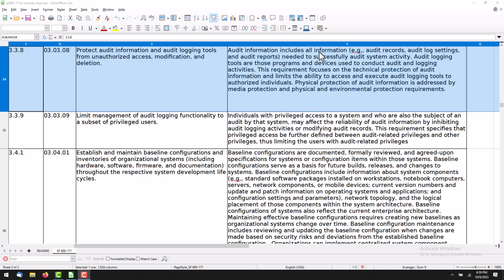NIST 800-171 Control #3.3.8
Protect audit information and audit logging tools from unauthorized access, modification, and deletion.